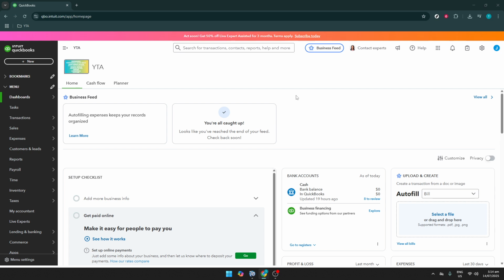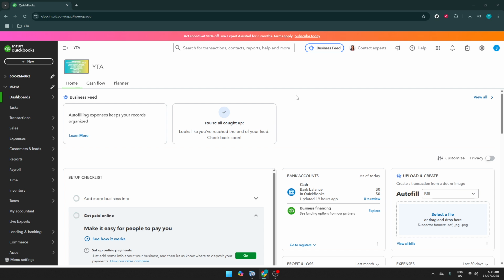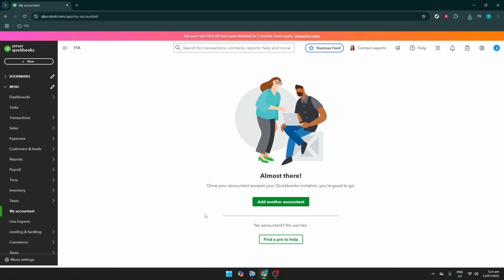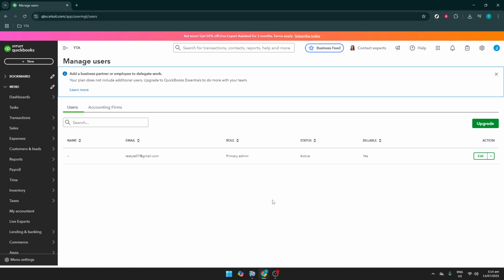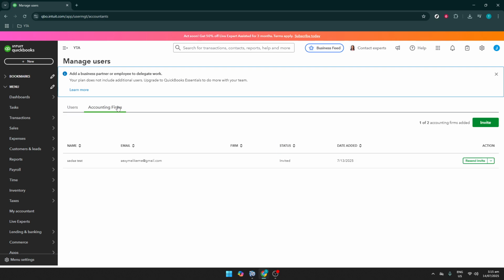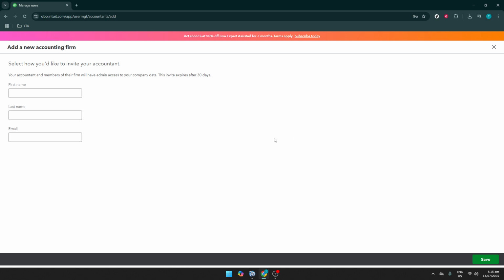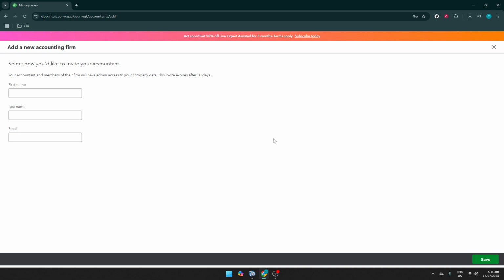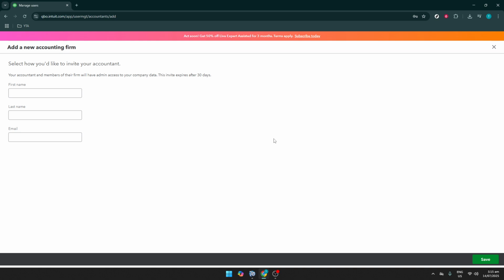How to Accept a QuickBooks Online Invite as an Accountant User QuickBooks Online Tutorial